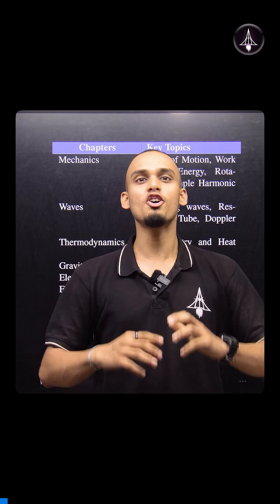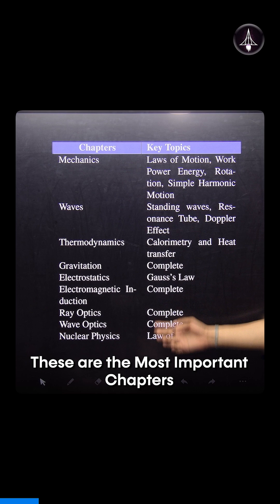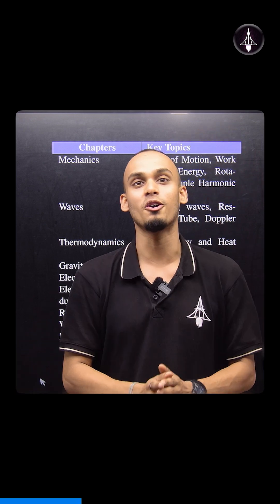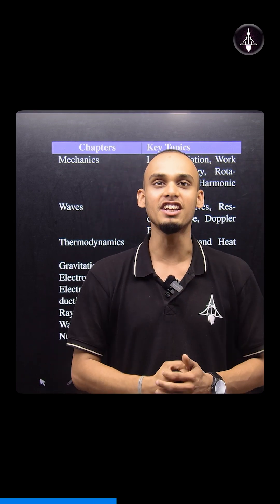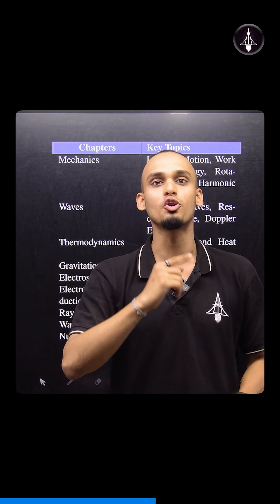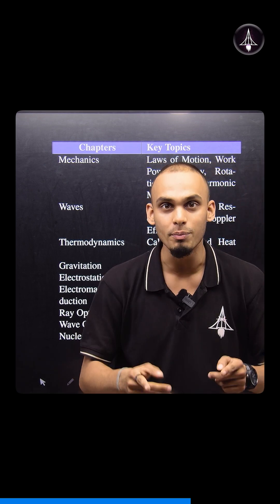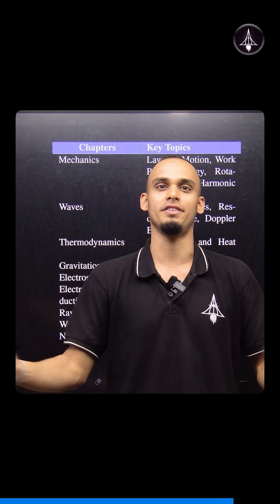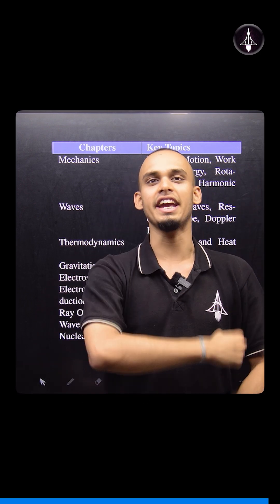Crack IAT: Must-Know Chapters for Physics Students! 🚀📚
Are you preparing for IAT 2025 and aiming to secure 100+ marks? In this video, we break down the most important chapters you must focus on to crack the IISER Aptitude Test (IAT) and get admission into IISER, IISc, and IIT Madras BS Program.

Get Complete Guidance in Courses: sciastra.com